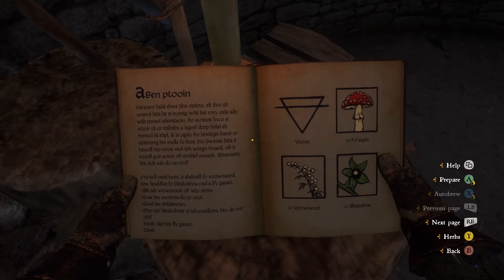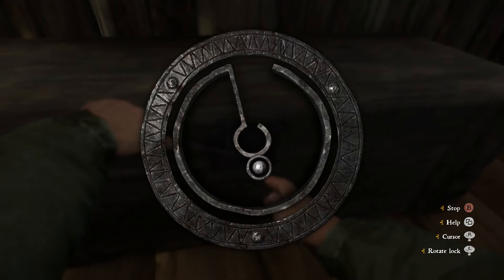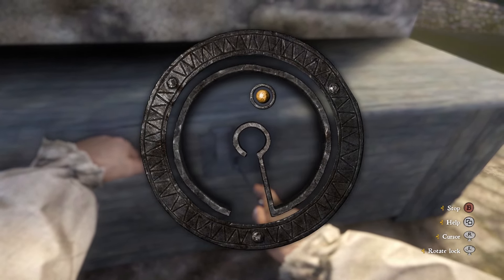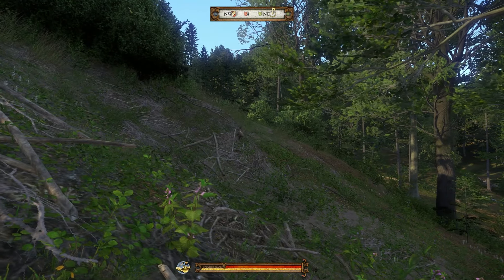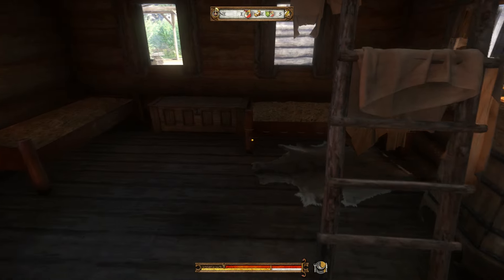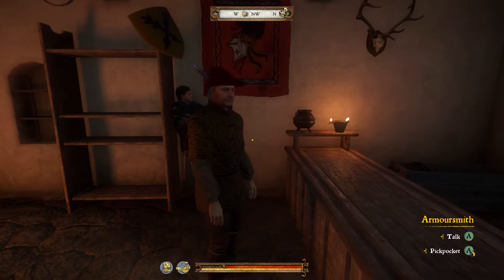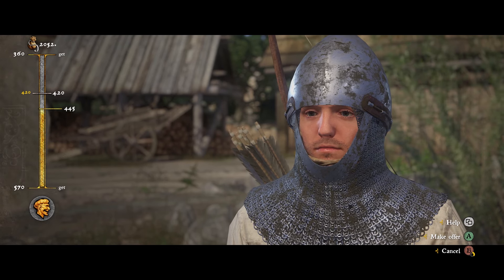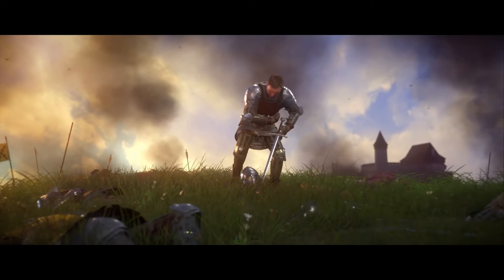8 Killer Tips And Tricks To Get Ahead In Kingdom Come Deliverance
Learn how to lockpick, level up skills fast, earn more money from haggling and master archery with our Kingdom Come Deliverance tips and tricks. Got any Kingdom Come advice to share with beginners? Add it in the comments!